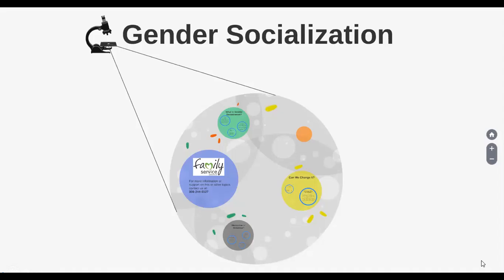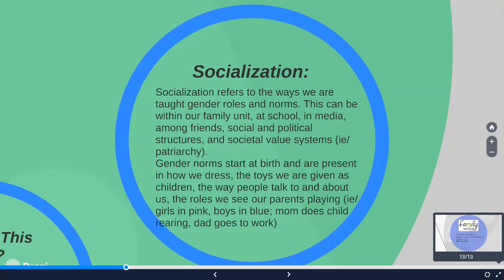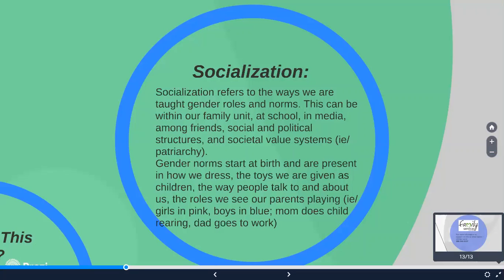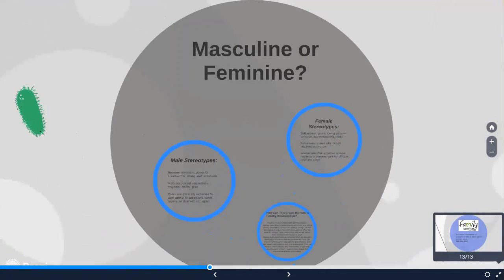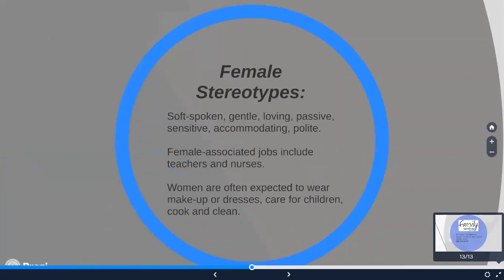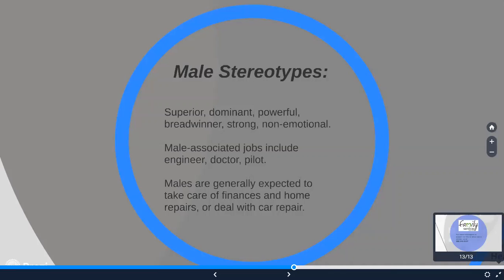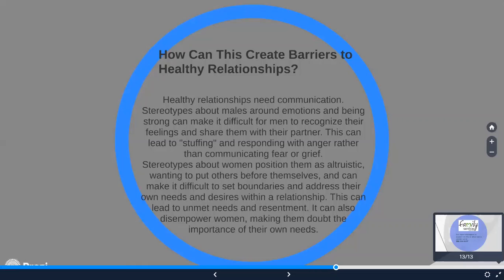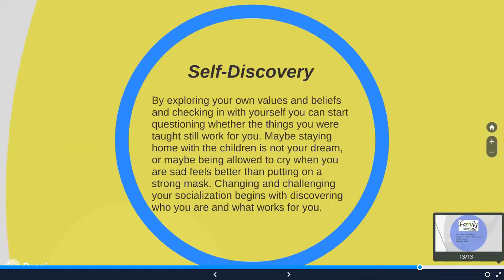IPV Week 2 Gender Socialization Video